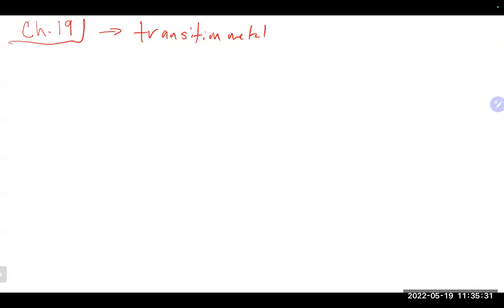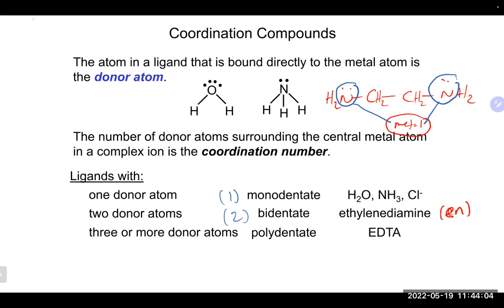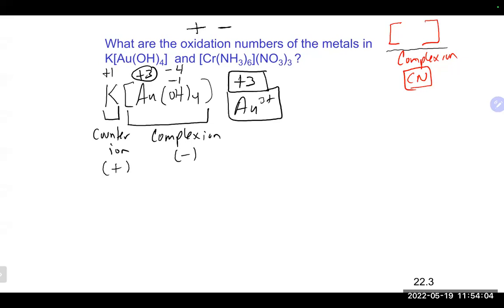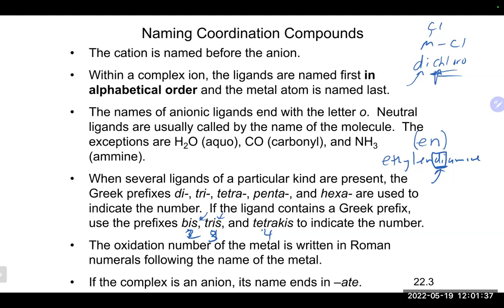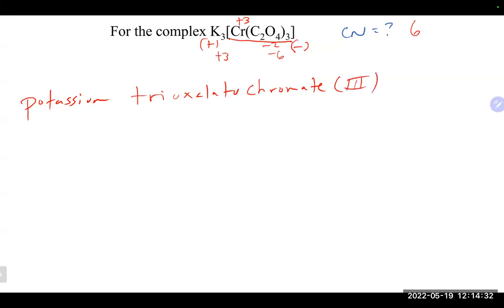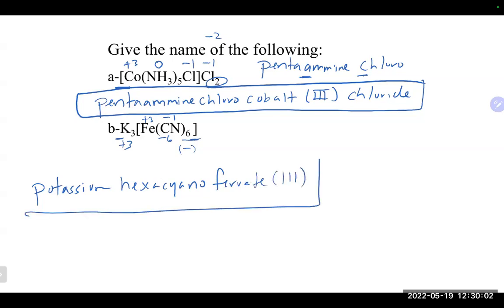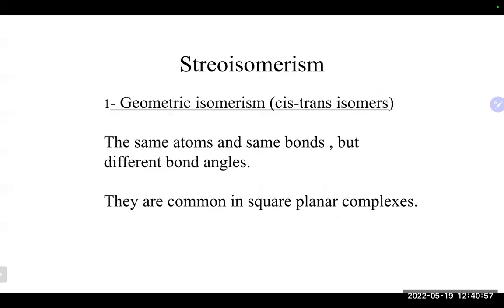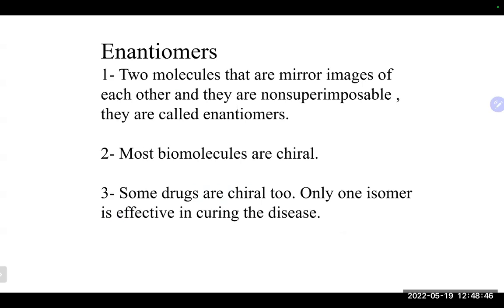Chem 51 Lecture 5/19/22 (Ch 19)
We lectured on Ch 19 (coordination compounds, complex ions, ligands, nomenclatures of complex ions and coordination compounds)